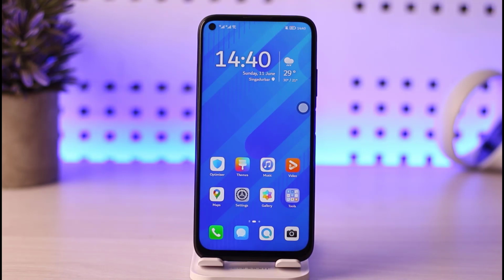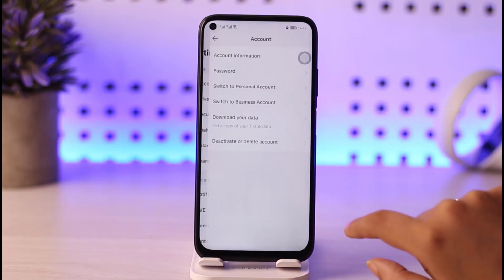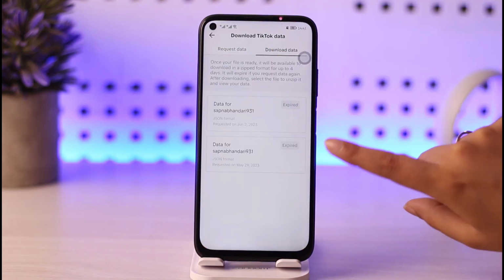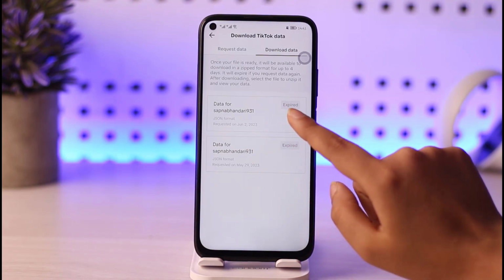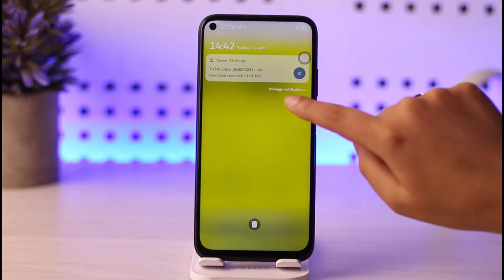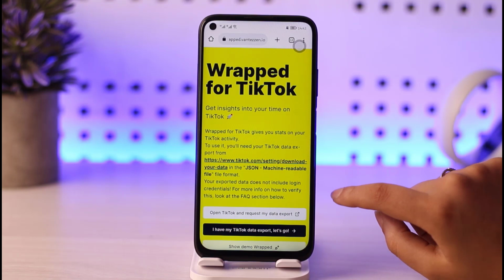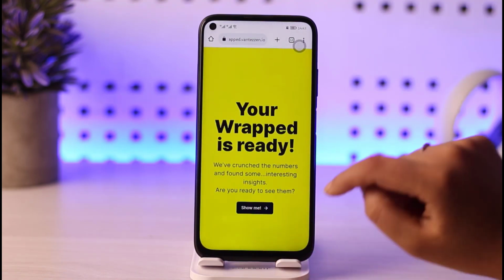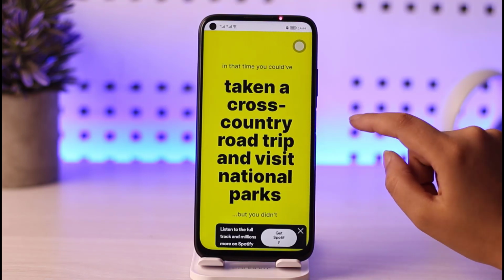How to See Number of Videos Watched on TikTok | 2023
In this tutorial, I will guide you on how you can see number of videos watched on TikTok.

0:00 Intro
0:15 Account
0:28 Request data
0:59 Download Data
1:21 See number of videos
1:53 Conclusion